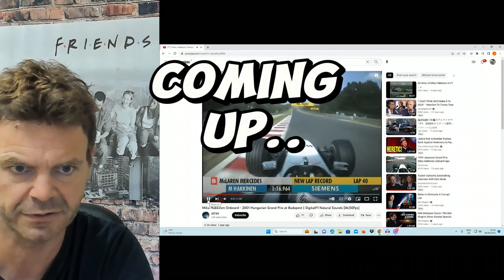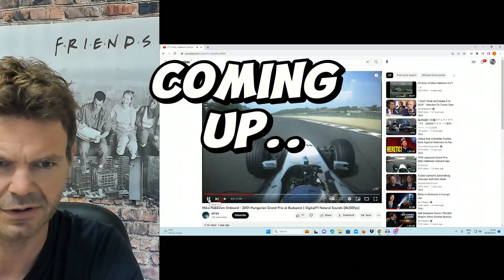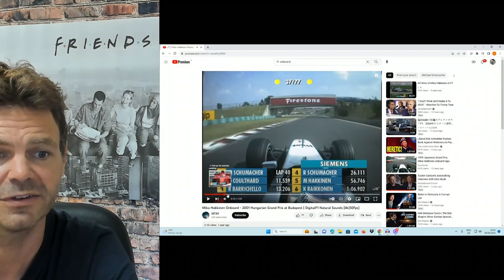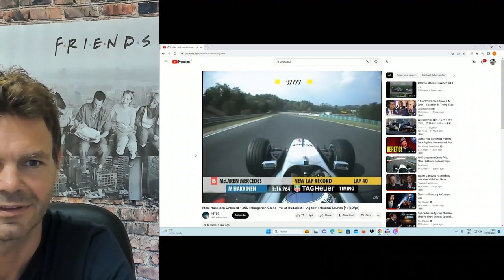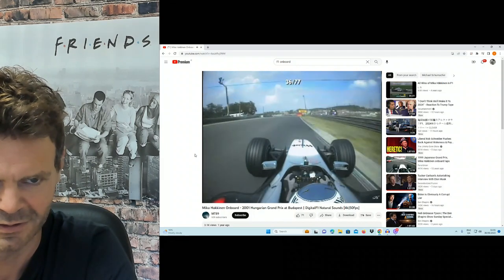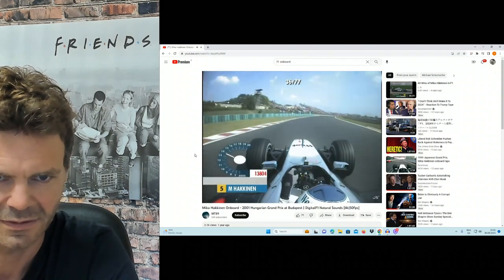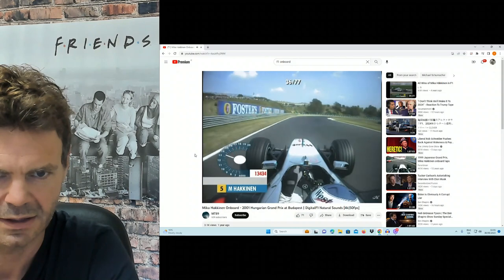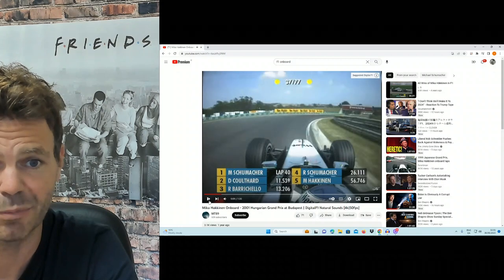This Is How F1 Drivers Go Fast Clip | The Peter Walsh Show Podcast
How do f1 drivers go fast, what's their secret? What's their technique? They start with the racing line, slow in...fast out and using the whole track to maximize speed through bends, here's how they do it!